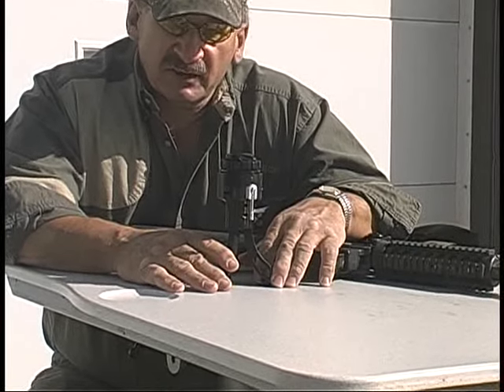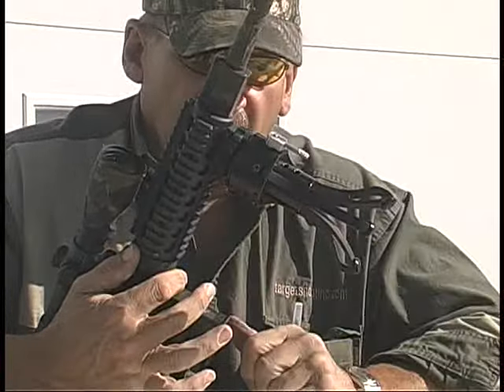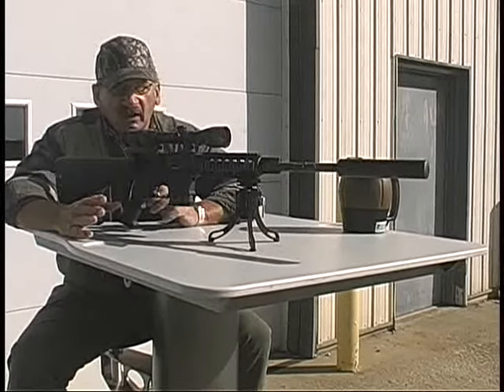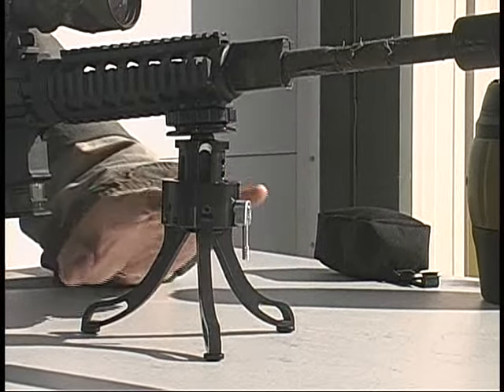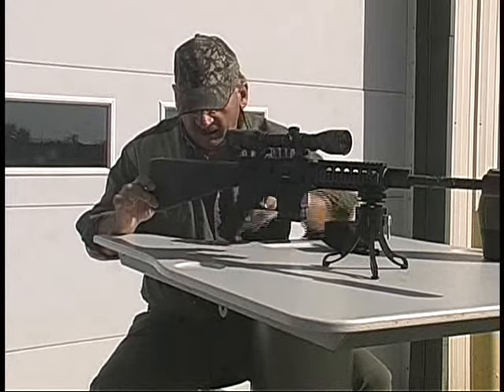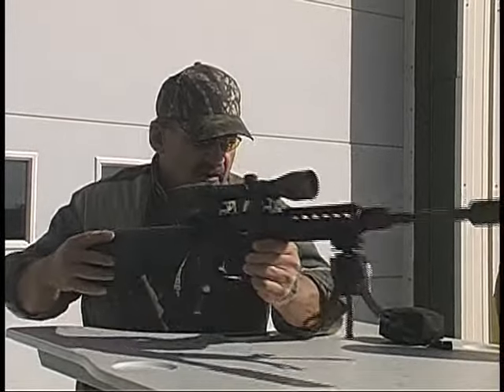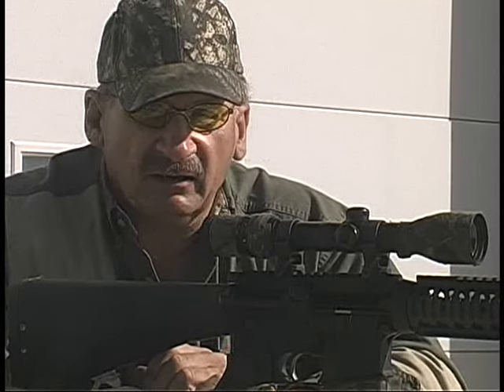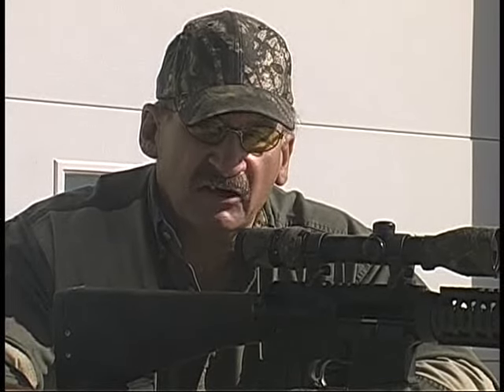Demonstration of the TP3000 Tripod 2018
Wally Brownlee of TargetShooting.com demonstrates the new Model TP3000 Tripod coming soon.